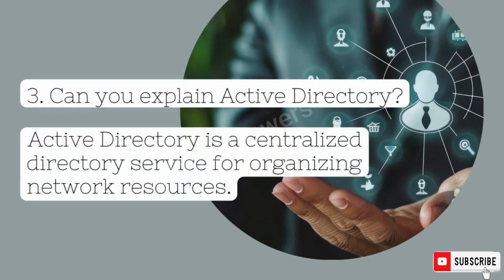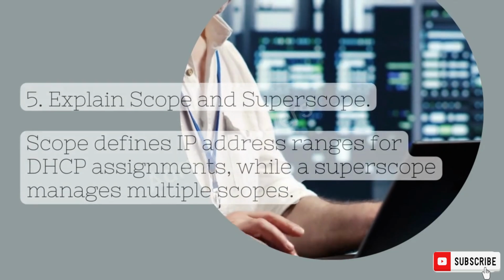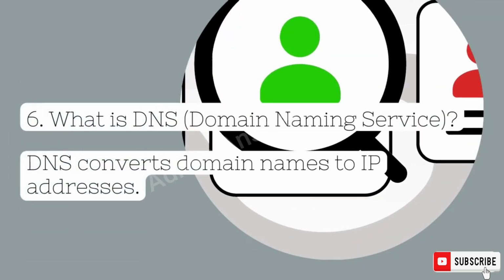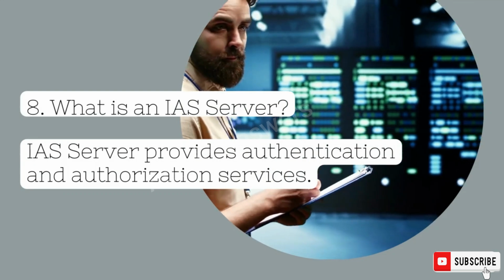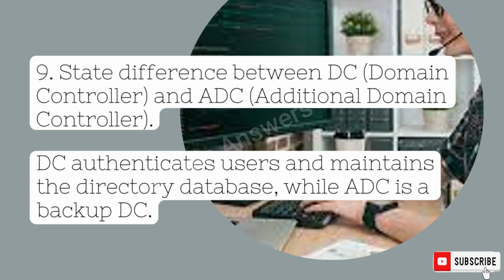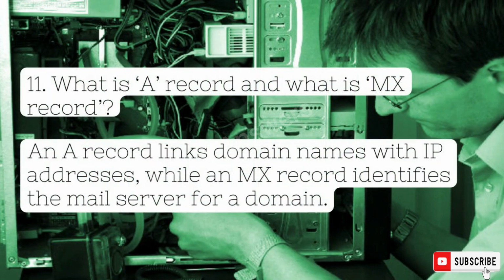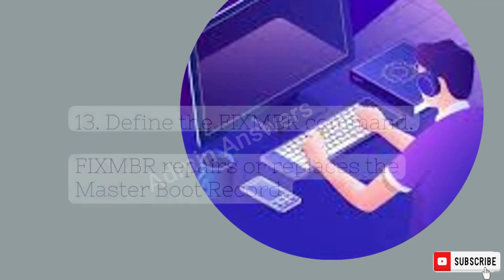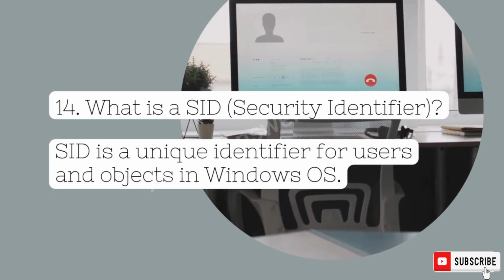Desktop Support Interview Questions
Desktop Support Interview Questions for Freshers and Experienced
Networking commands for troubleshooting
Desktop troubleshooting interview questions
Desktop Support Engineer mock interview
Are you preparing for a desktop support interview?
Whether you're a fresher or an experienced professional, mastering common interview questions is key to landing your dream job. In this video, we'll cover a range of desktop support interview questions to help you ace your upcoming interview. From basic troubleshooting to advanced technical scenarios, we've got you covered in our channel!

rdp free
rdp free windows 10
how to create rdp in windows 10 free
get free windows rdp
free rdp windows 10
free windows rdp vps
free vps server windows
free vps windows
free rdp windows
free windows rdp
Windows 10
Windows 11
Windows10,11